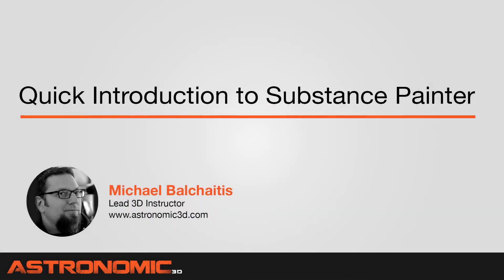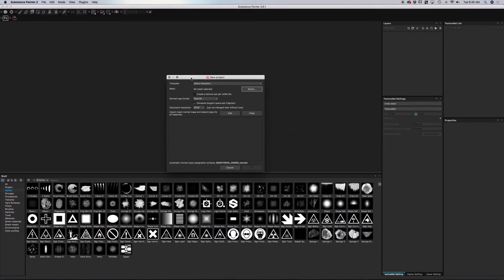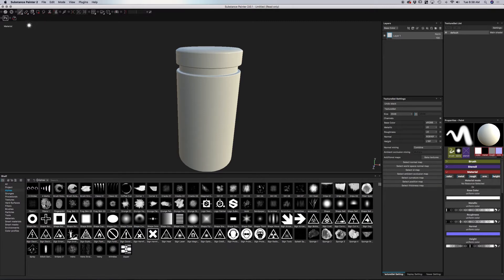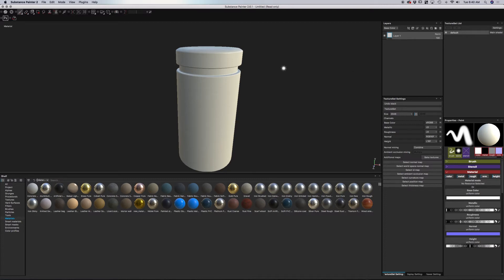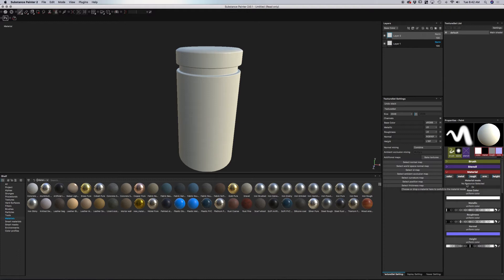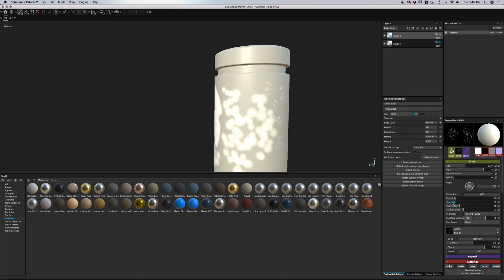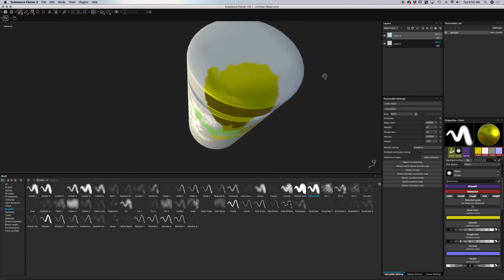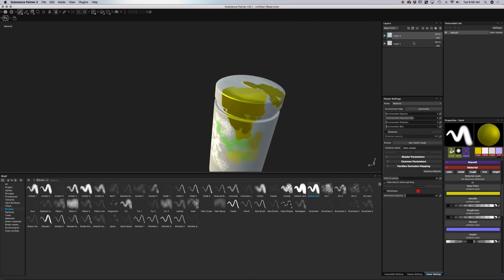Quick Introduction to Substance Painter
In this tutorial I will give you a quick introduction to Substance Painter.